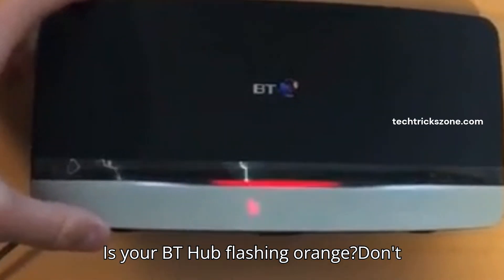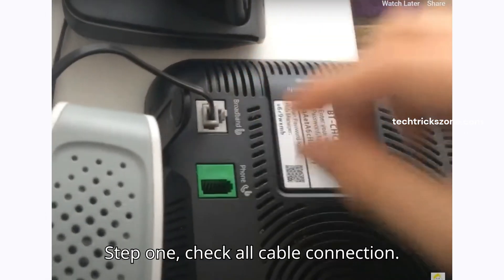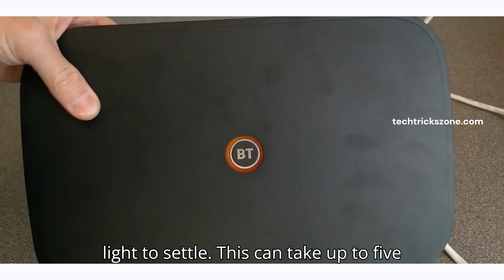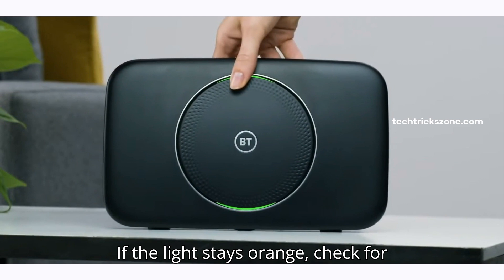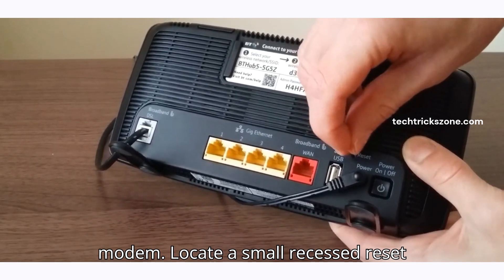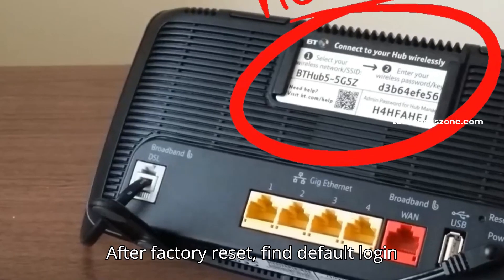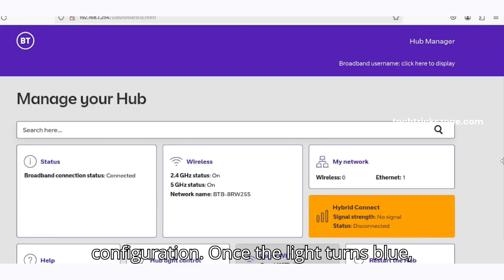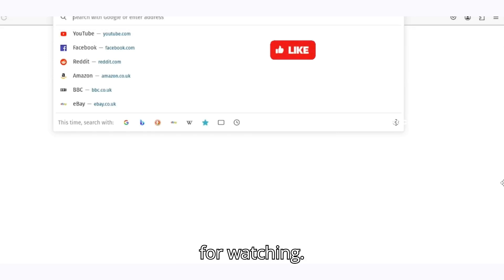BT Smart Hub 2 Flashing orange - 4 Steps to Fix # BThub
Step by step guide bt smart hub 2 orange and Internet not working.